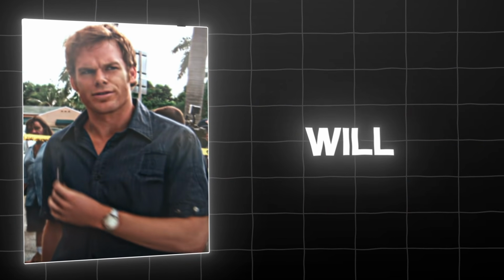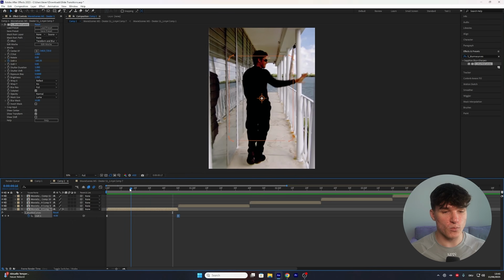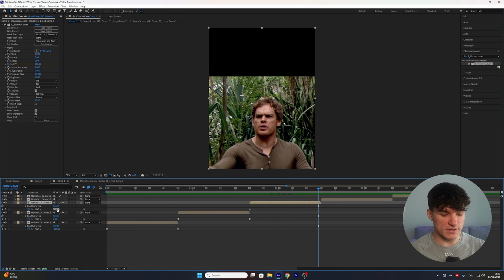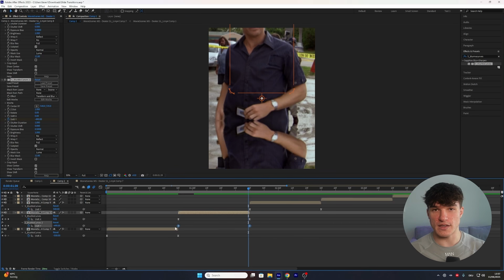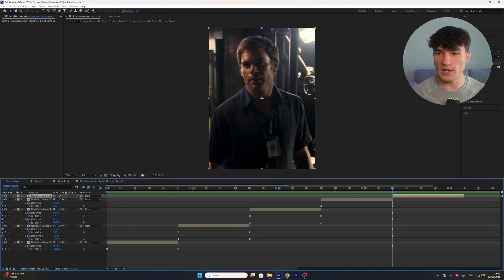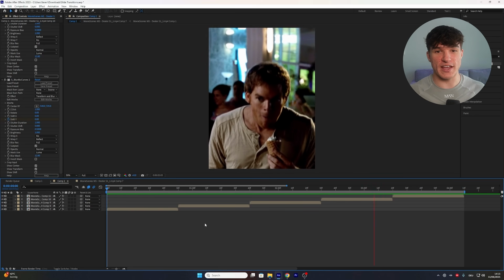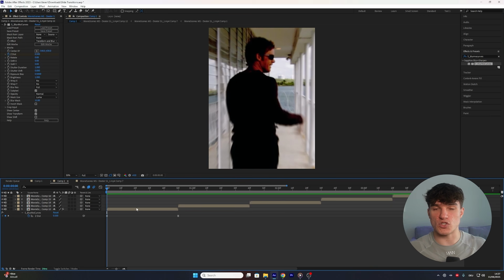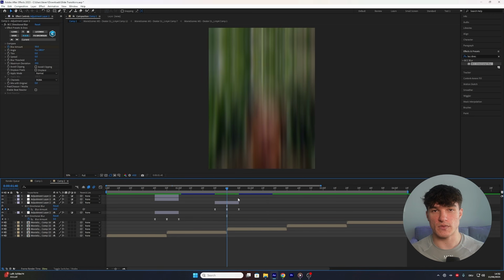SMOOTH SLIDE TRANSITIONS I AFTER EFFECTS TUTORIAL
How To Make Smooth Sliding Transitions In After Effects Full Tutorial

After Effects Shake Tutorial, How To Make Sliding Transitions in After Effects, Shake Transitions Ae Tutorial. Sliding Transitions Ae Tutorial